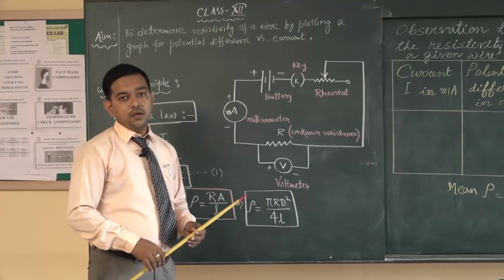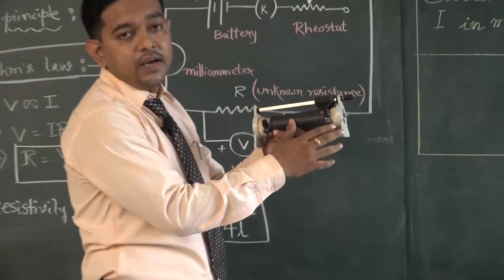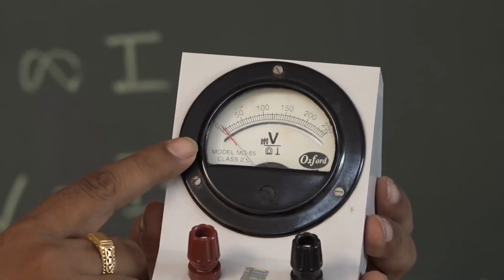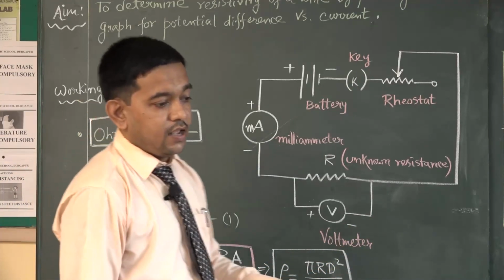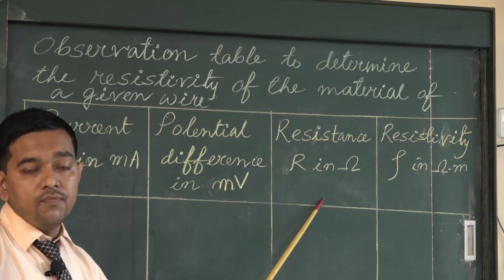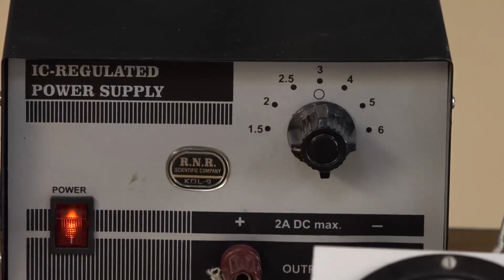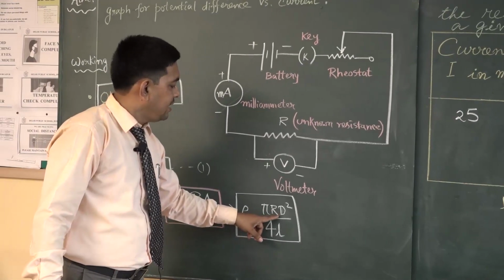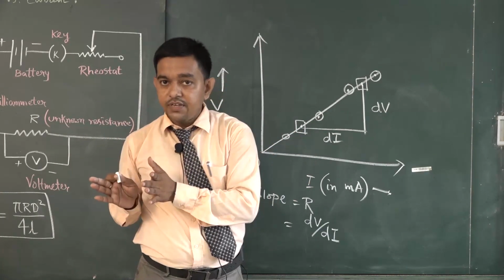CLASS XII | Teacher - ANIRBAN ROY CHOWDHURY | PHYSICS | LAB | DPS DURGAPUR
TOPIC:  TO FIND OUT RESISTIVITY OF THE MATERIAL OF A WIRE USING OHM’S LAW